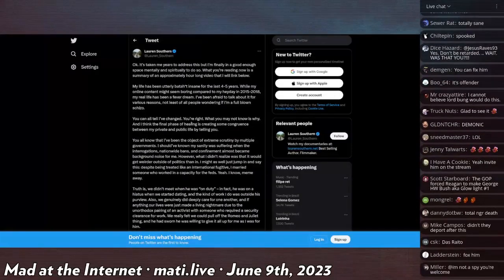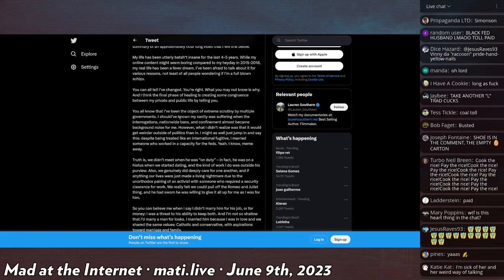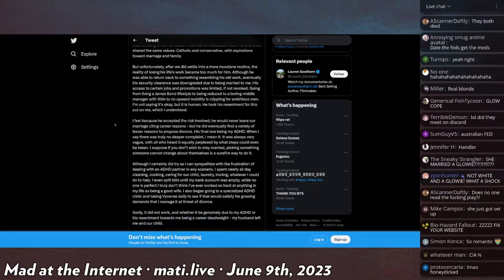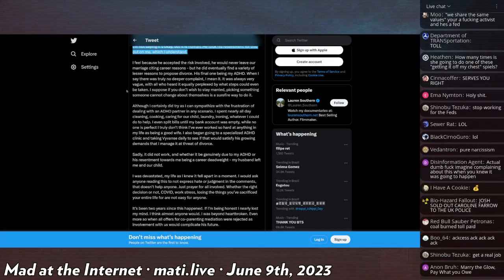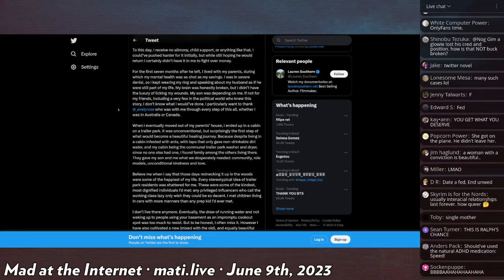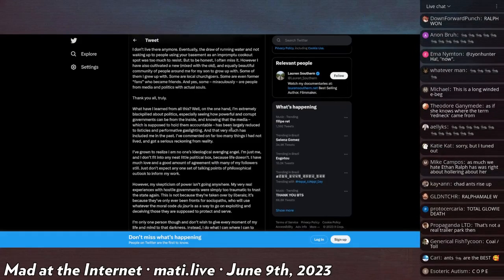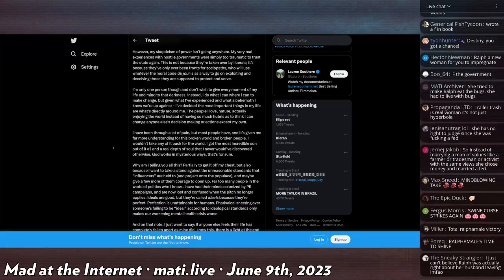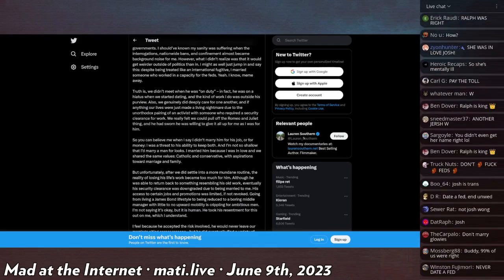Lauren Southern, pumped and dumped by a fed - Mad at the Internet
Lauren Southern's Australian federal agent, and likely chinese, husband filed for divorce against her.

Clip taken from:
Mad at the Internet (June 9th, 2023)